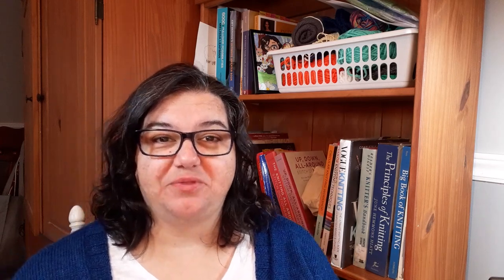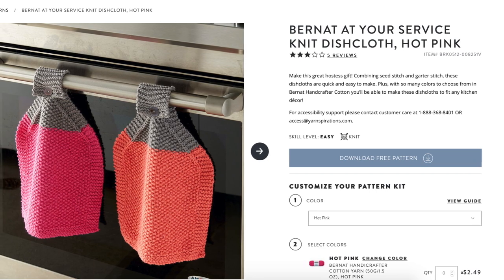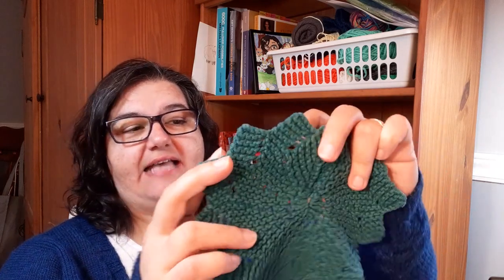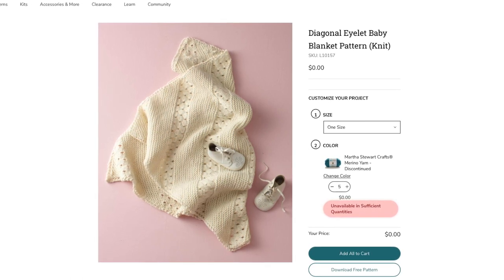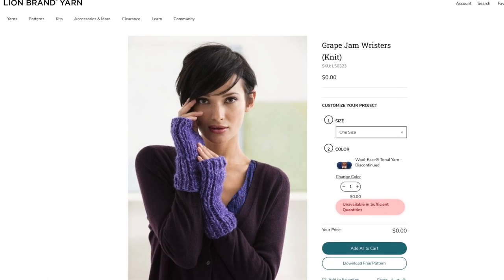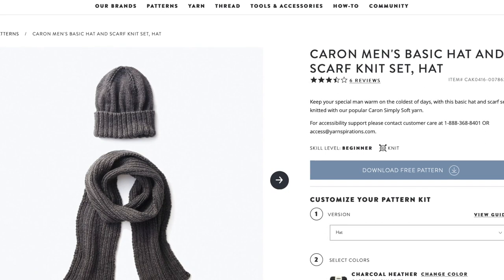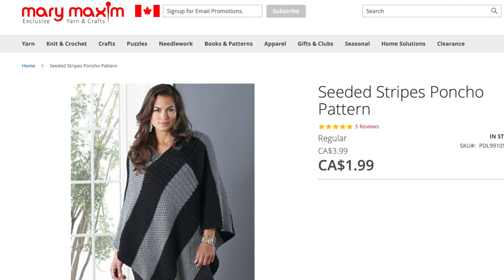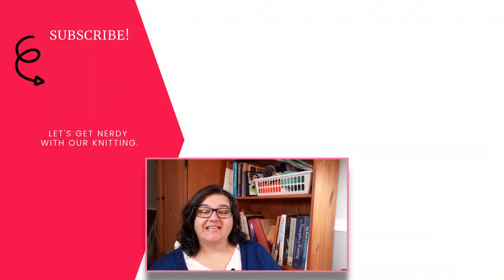10 MORE Easy Knitting Projects for Beginners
MORE Easy Knitting Projects for Beginners

Are you a new knitter ready to expand your skills beyond the knit stitch? These ten easy knitting projects are perfect for beginners who've mastered casting on and the knit stitch. You'll work on your purl stitch, add some increases and decreases, learn to change colors, make buttonholes, and more with these project ideas.

Here's the full list of projects mentioned in the video:
1. On the Bias Throw Pillow from Lion Brand Yarns
5. Diagonal Eyelet Baby Blanket
6. Grape Jam Wristers from Lion Brand
7. Men’s Basic Hat & Scarf Set from Yarnspirations
8. Mistake Rib Scarf from Purl Soho
9. Seeded Stripes Poncho from Mary Maxim
10. Grain Shawl from Tin Can Knits

TIMESTAMP LINKS:
00:00 Introduction
1:00 Home Products
4:15 Accessories